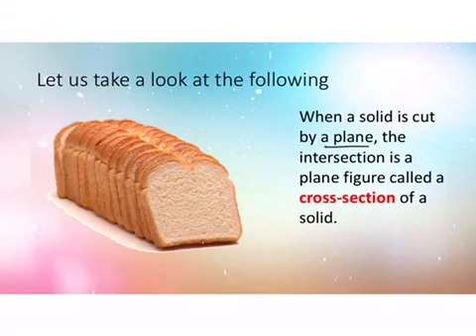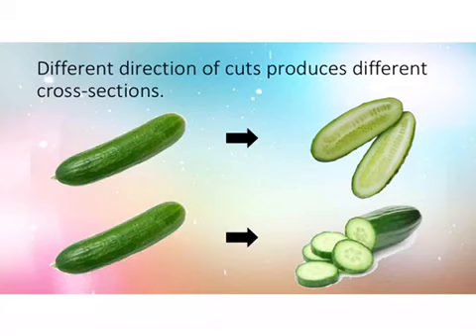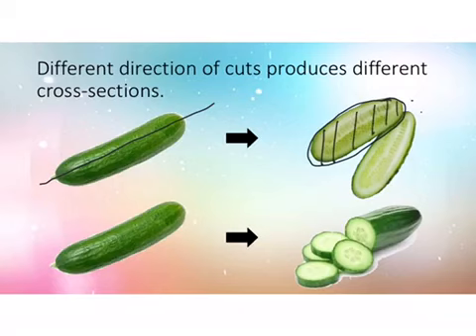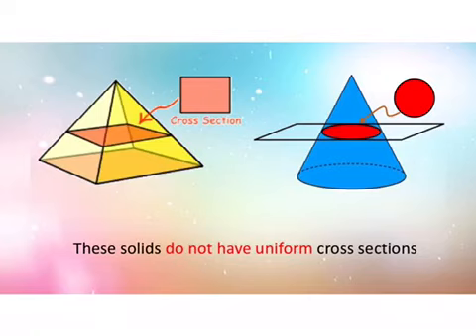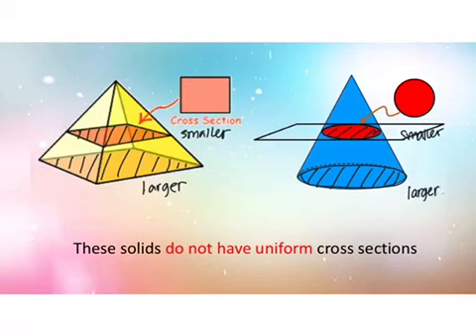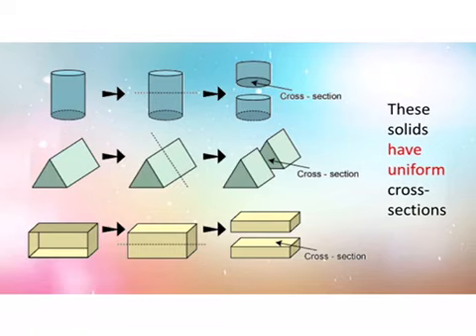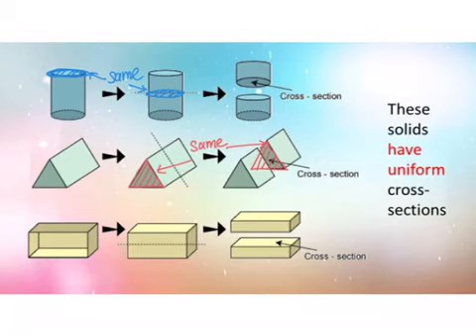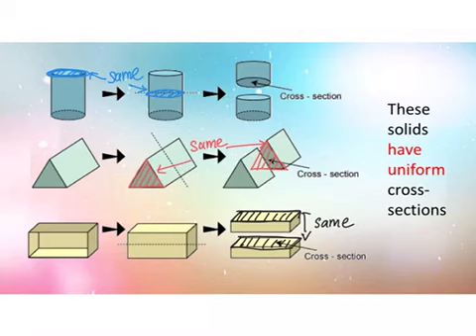Crossections of solids. Grade 9 Cambridge